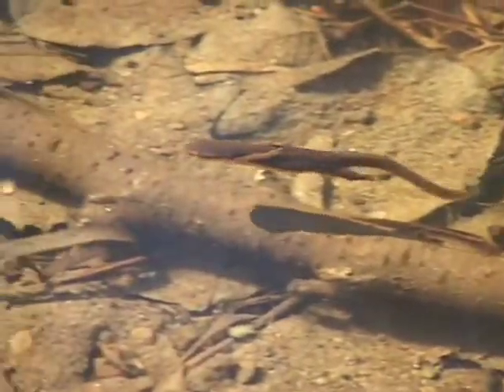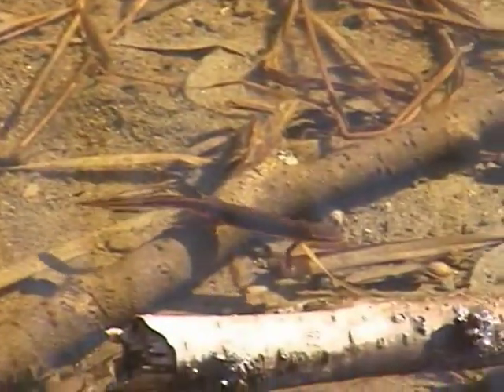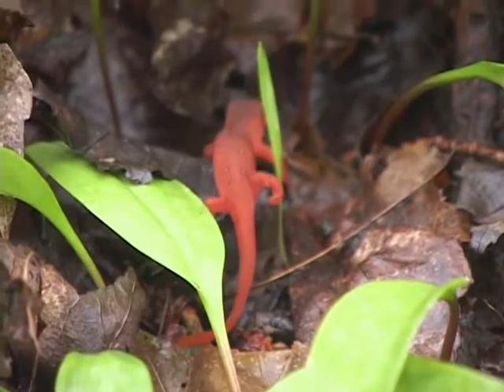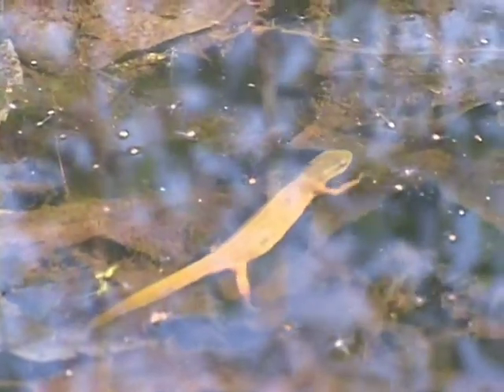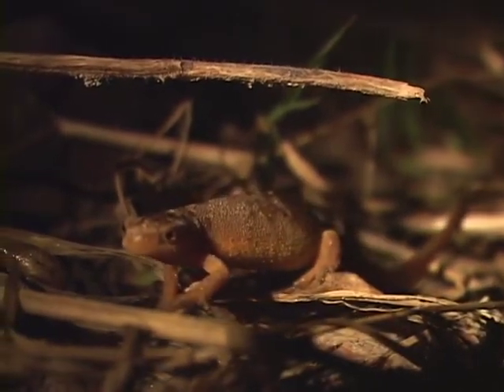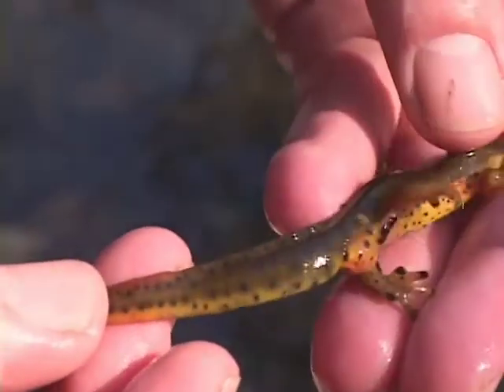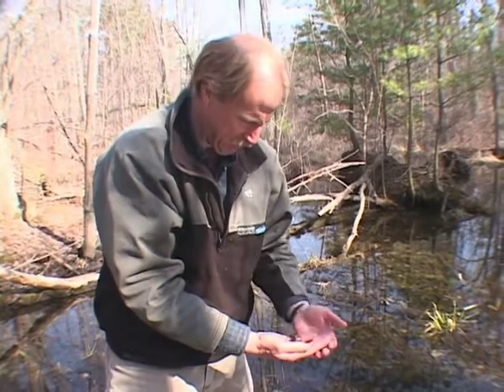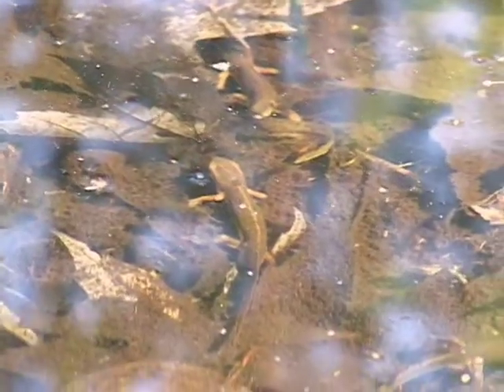Eastern Newt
In this video from the Rattlers, Peepers & Snappers DVD, Jim Andrews discusses the Eastern Newt. The videos on this DVD show and describe the reptiles and amphibians that breed in New England, and some of the challenges they face. Included are field marks and habitat use for every species, frog calls, adventures with New England experts, and visual and audio herp quizzes. You can find more info about the Rattlers, Peepers & Snappers DVD If you find these videos helpful, please consider making a donation to support the work of the Vermont Reptile & Amphibian Atlas